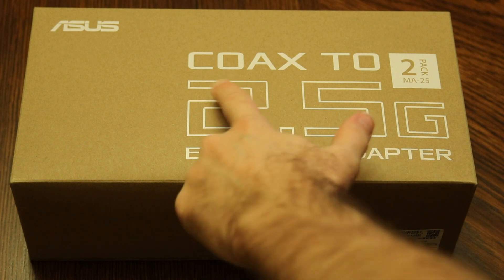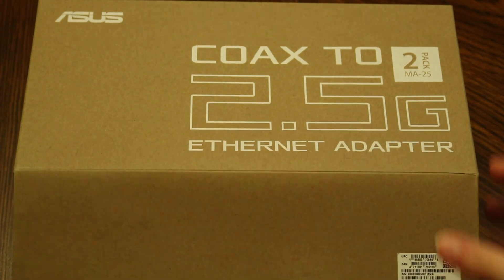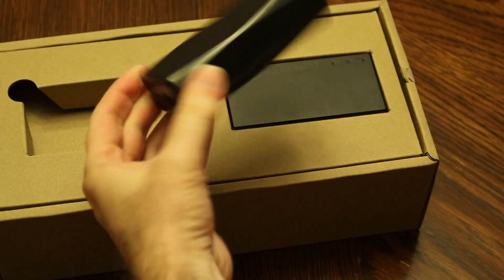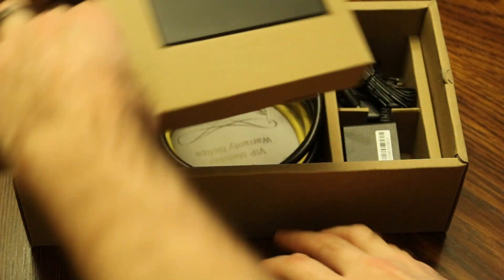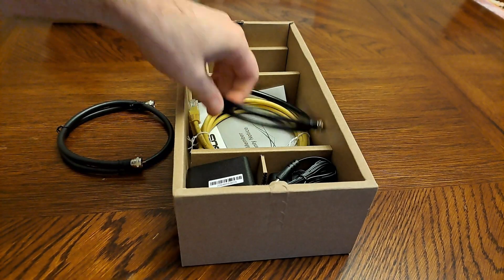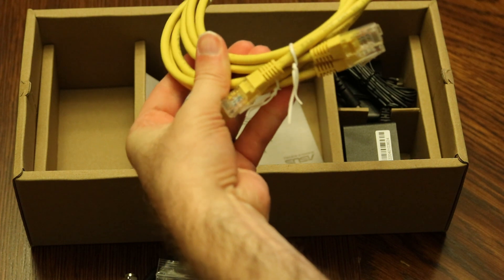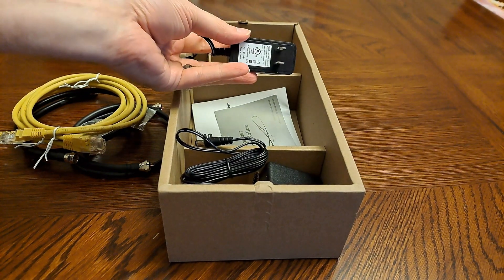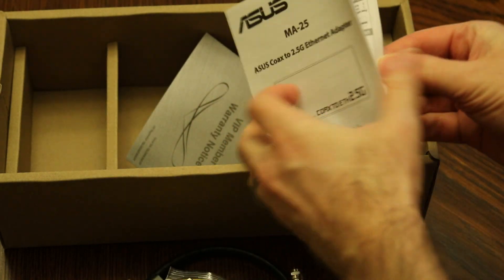ASUS MA-25 MoCA internet over coax unbox and install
Unboxing, installation, and speed test review of the ASUS MA-25 MoCA adapter. I use a 2 way splitter so I'm actually using 3 of these devices to deliver faster internet to 2 separate rooms in my house.